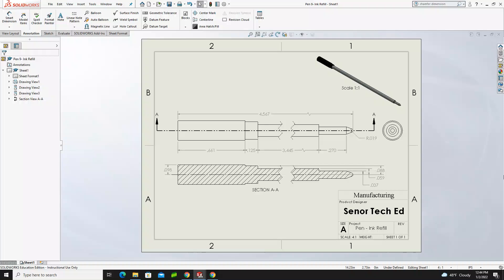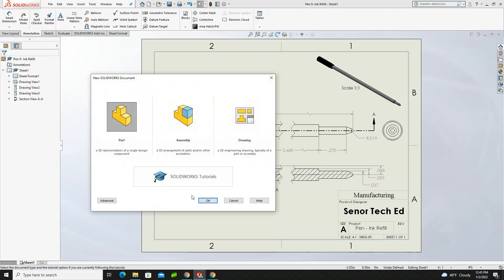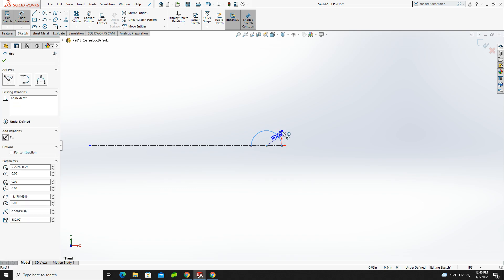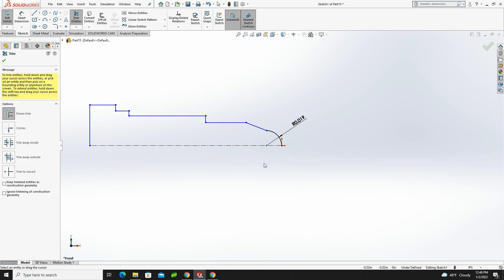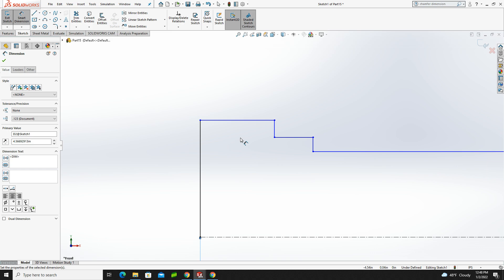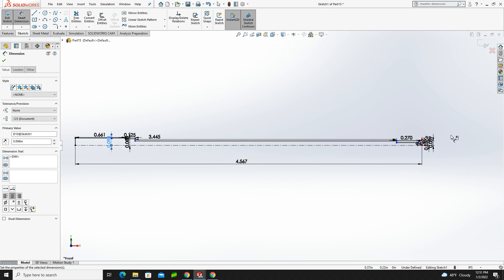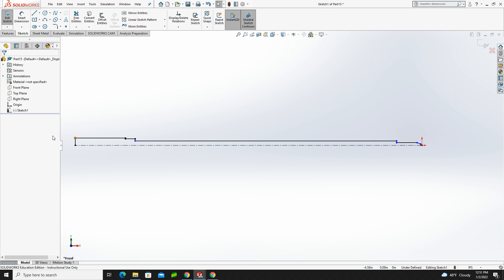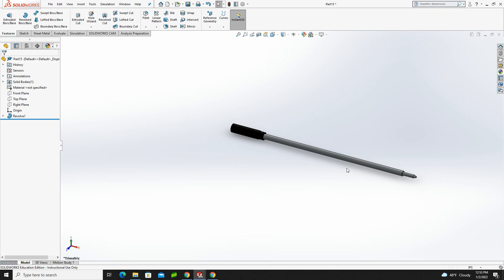Solidworks CAD Tutorial Funline Pen Project 8 Ink Refill